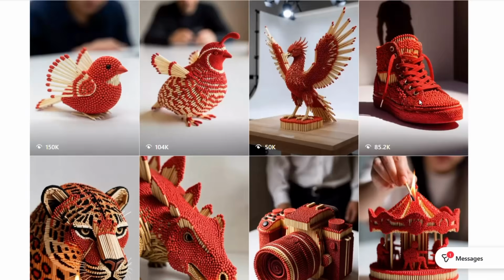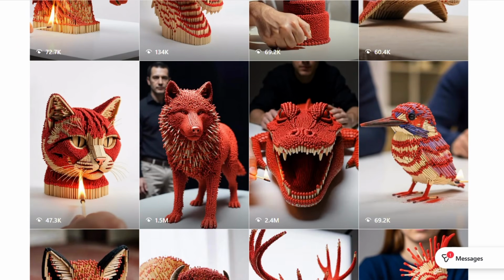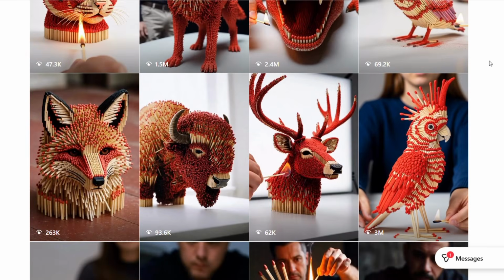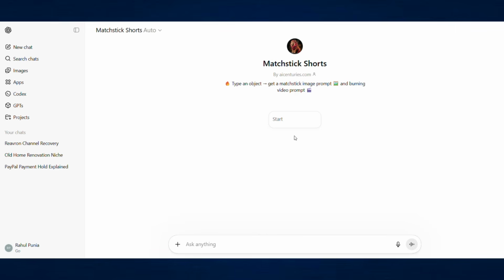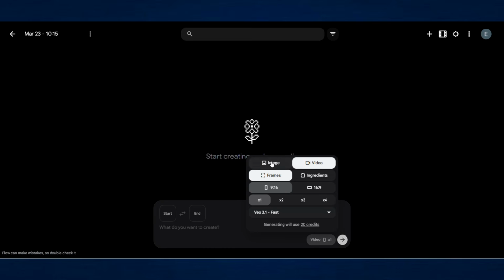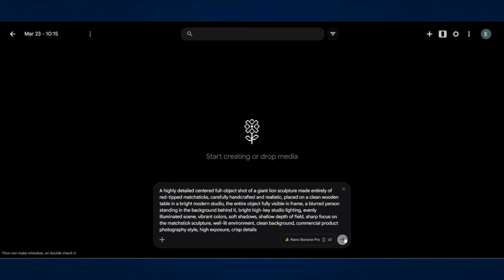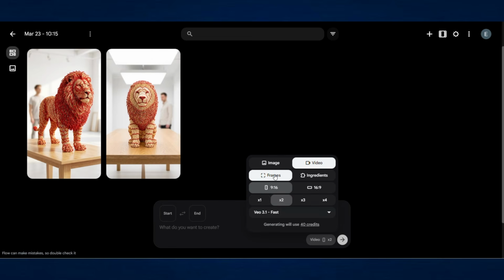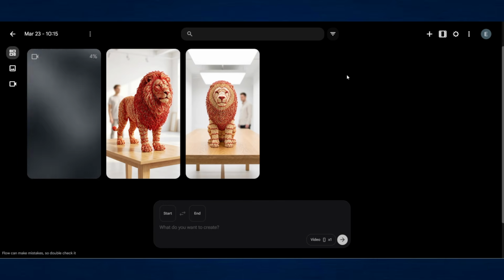How to Create Viral Matchstick Animal Videos with AI (Millions of Views)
These matchstick animal videos are going viral right now, and some are getting millions of views across platforms.

In this video, I’ll show you exactly how to create these viral matchstick burning animal videos using AI — step by step.

In this tutorial, you’ll learn how to:

generate viral matchstick animal ideas using ChatGPT

create realistic matchstick animal images with AI

turn those images into engaging videos

This is one of the most unique AI video trends right now, and very few people are using it.